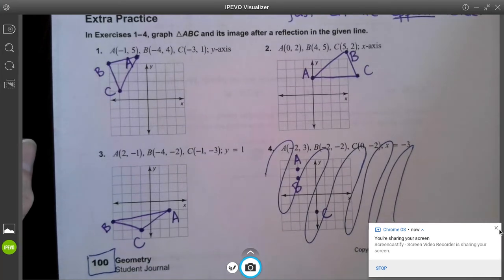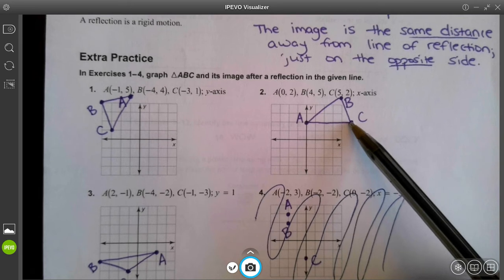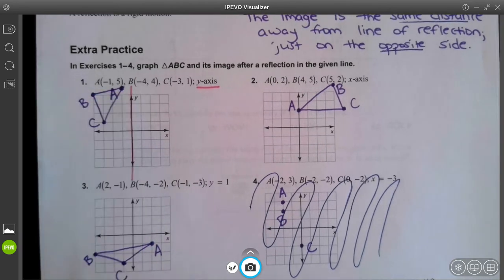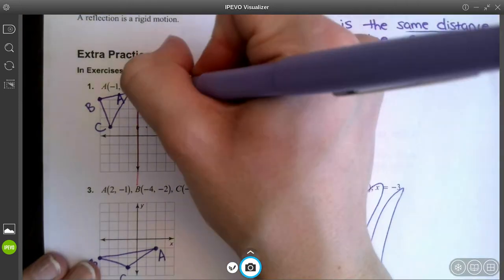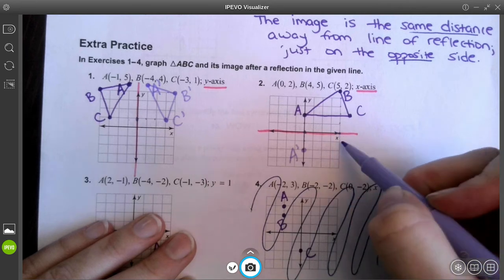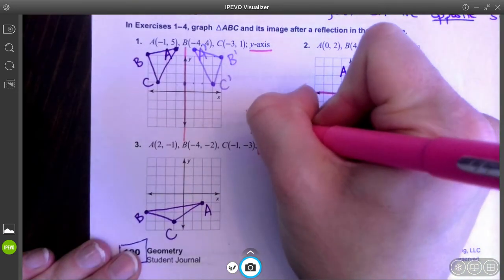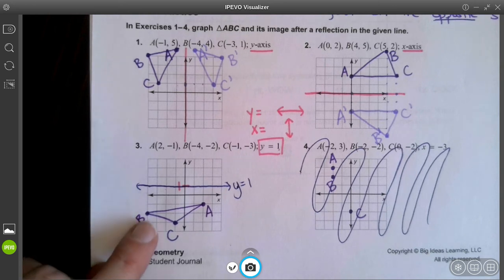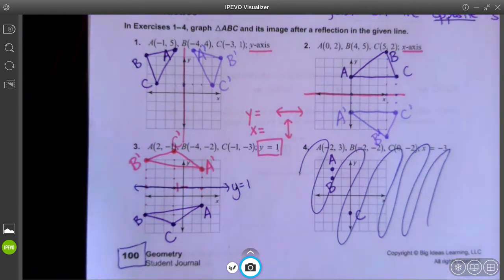4.2: Extra Practice #1-3